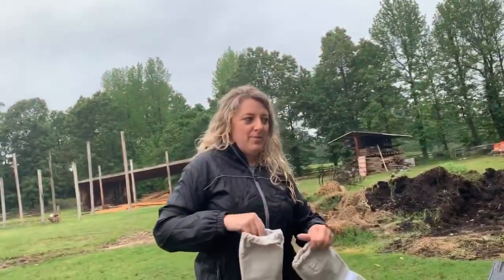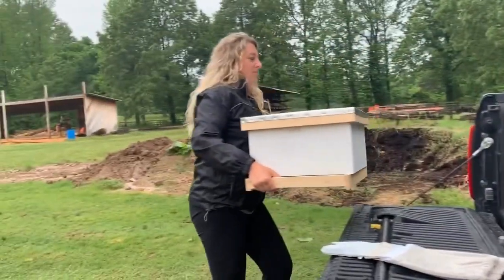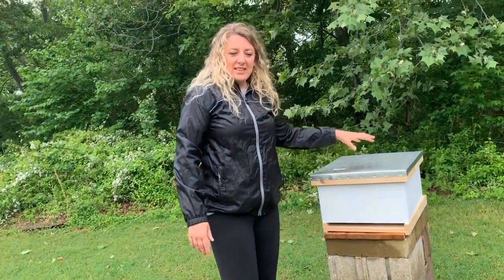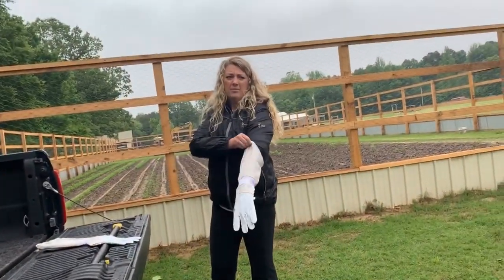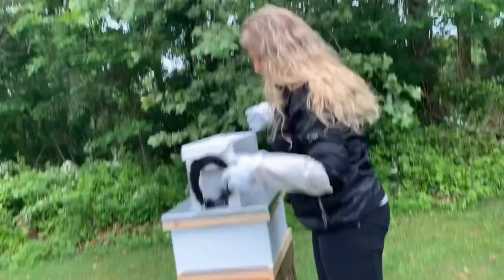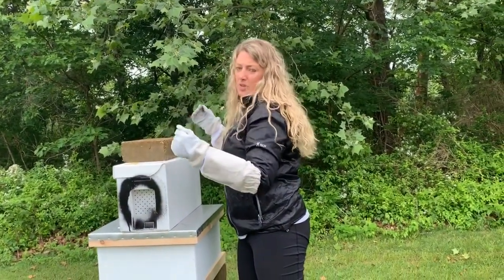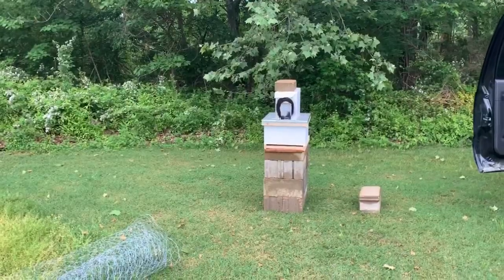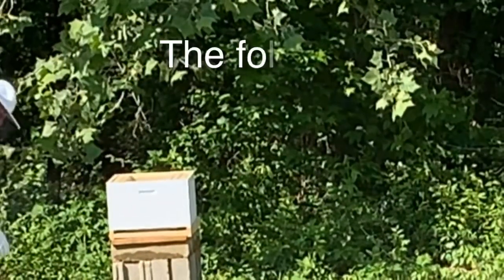Introducing Bee’s on the farm| New Bee Farmer’s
The boys and I go pick up our first ever Nuic for the farm. We are learning as we go about this new adventure. And hope to be able to add lots of bee's to the farm in the future. Thanks for stopping by and watching!